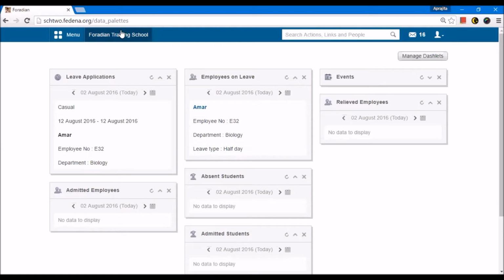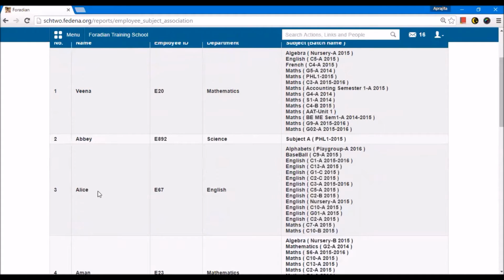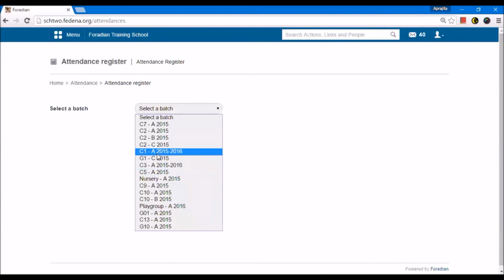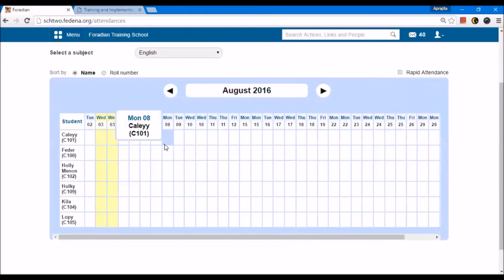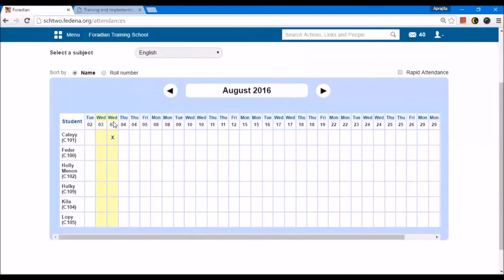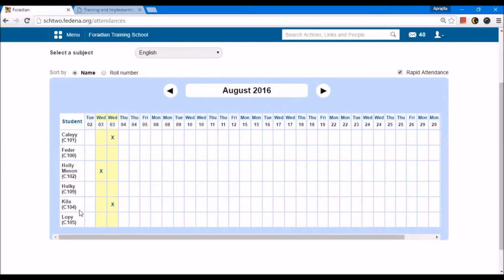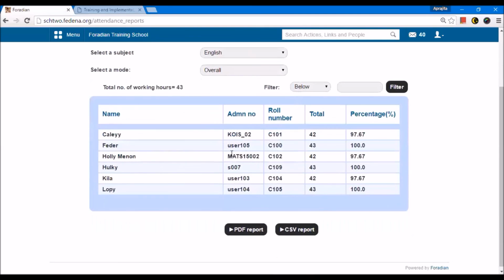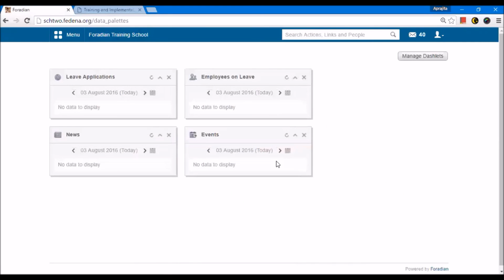Fedena Teacher - Marking Subject wise attendance